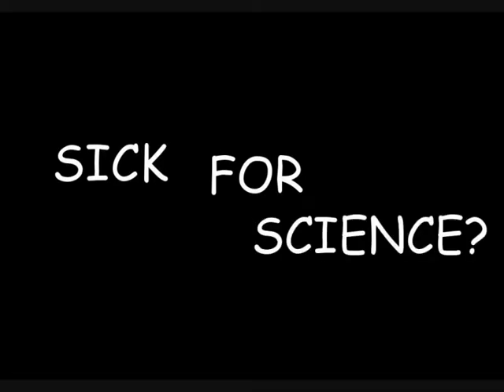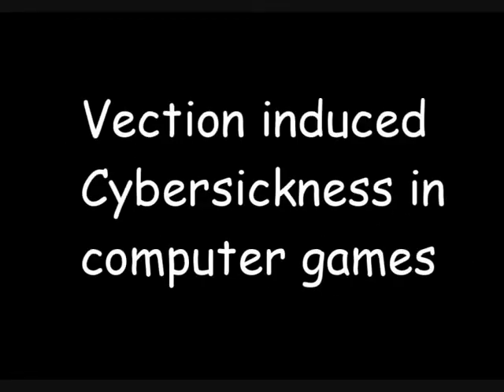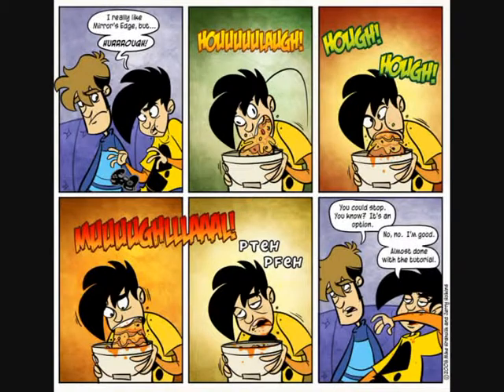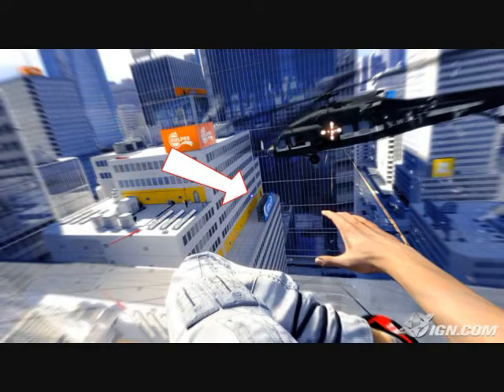Med7 project video: M3 entry (fixed)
This is my video to (very) briefly explain my project - it was supposed to have been this good for the M3 awards at my university, but sadly i failed at MS moviemaker (is that even possible?) and so it sucked really hard

this is the 'correct' version that doesn't suck... nearly as much.

To explain it:

I did a project investigating if vection-induced cybersickness was still a present issue for gamers. Thats when you get nausea, headaches and dissyness simply from playing a computer game... mostly first person shooters. I got 3 to show to symptoms = get sick

go me - i made computer game science me!